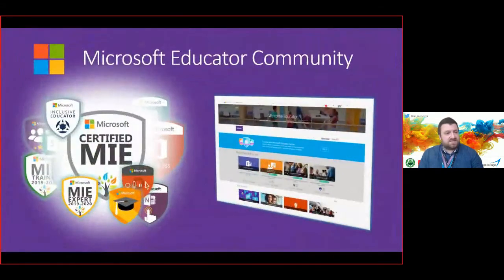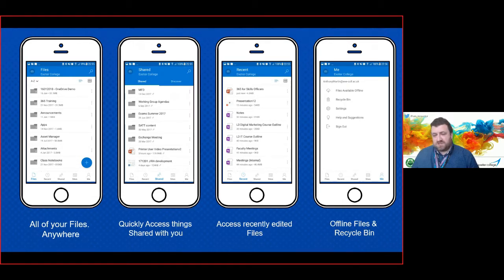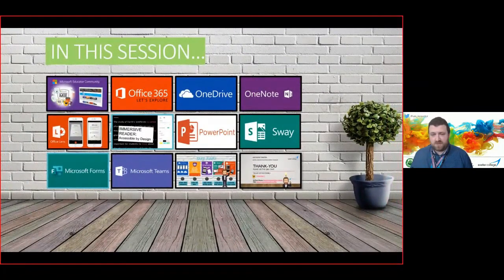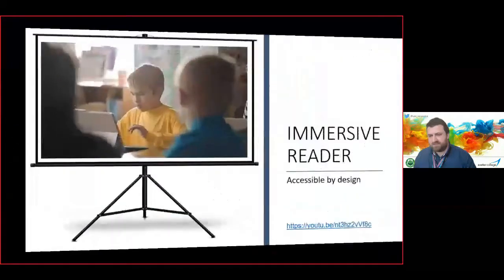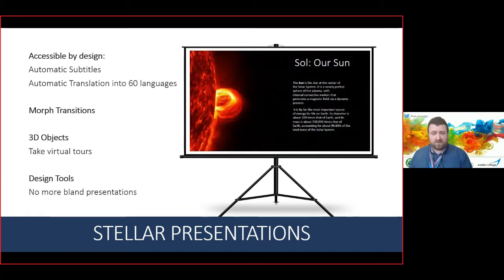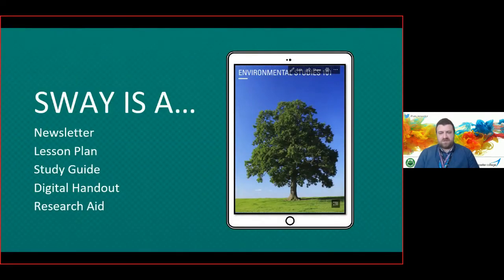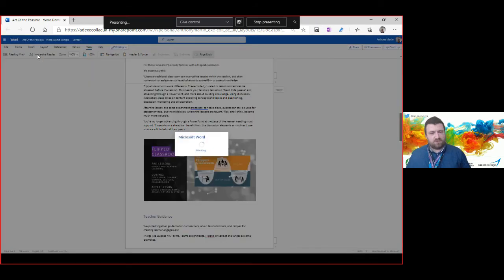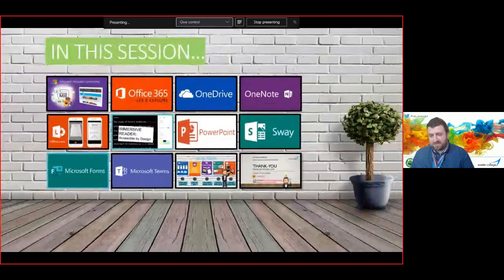The Art of the Possible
the ICT Innovations team take you on a tour of Office 365 and Windows 10 to explore the realm of possibility with the various apps.

When it comes to learning about new tools, you often don't know what you don't know. So this session sets out to show you some of the great new ways of working with Microsoft technologies like Office Lens, PowerPoint (yes, there's life in the old presentation dog yet), Microsoft Sway, OneDrive, Word and more.